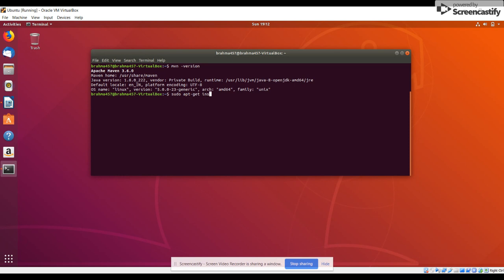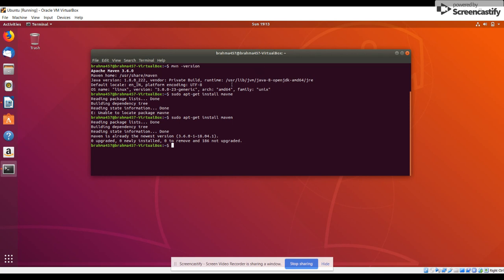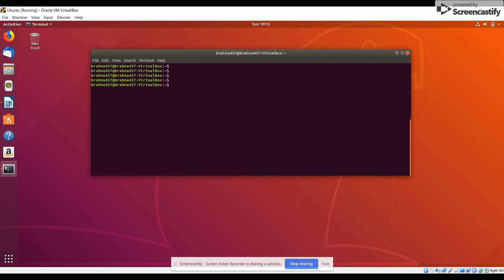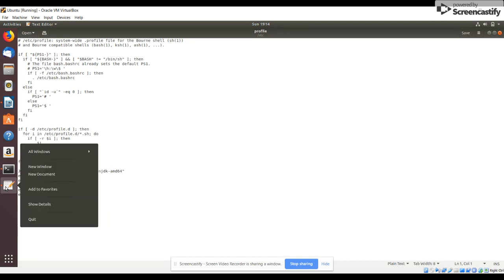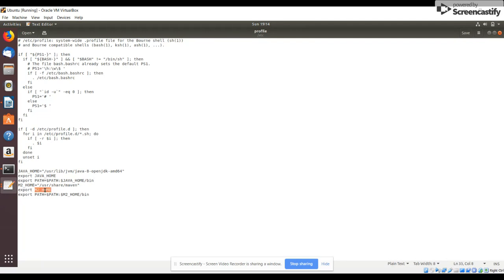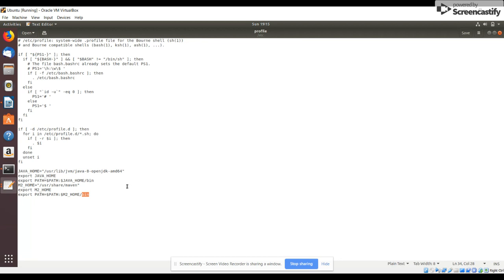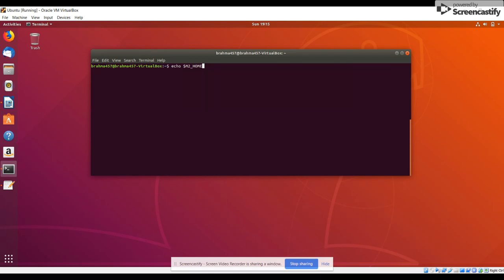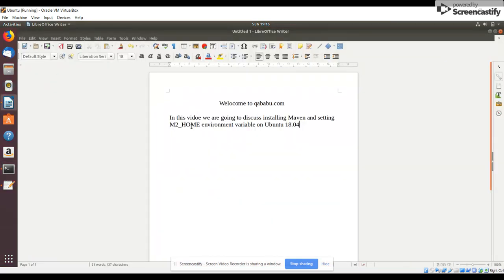How install Maven and setup MAVEN_HOME variable in Linux (Ubuntu 18.04)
In this video we will discuss installing maven on Linux (Ubuntu 18.04) and setting up the MAVEN_HOME variable.